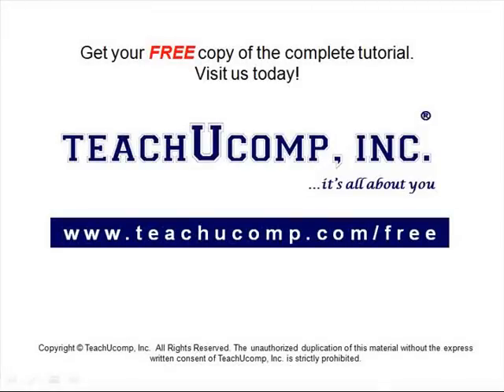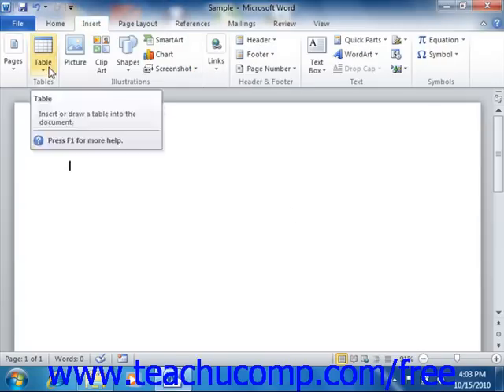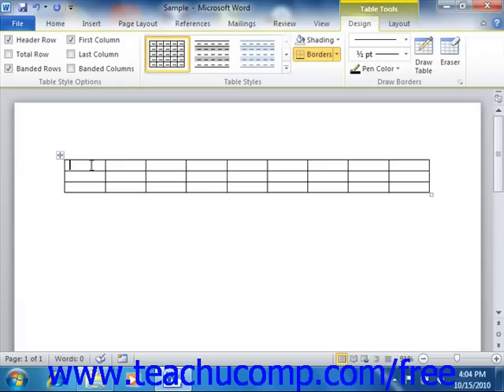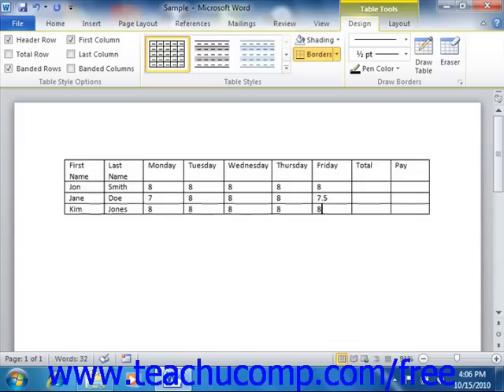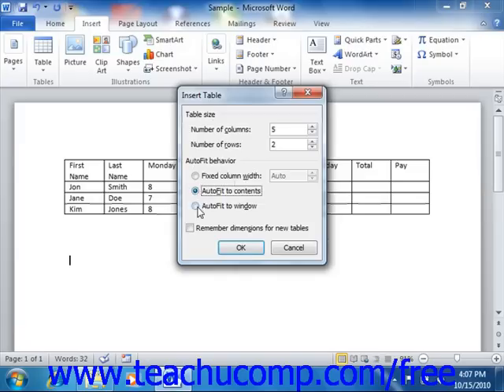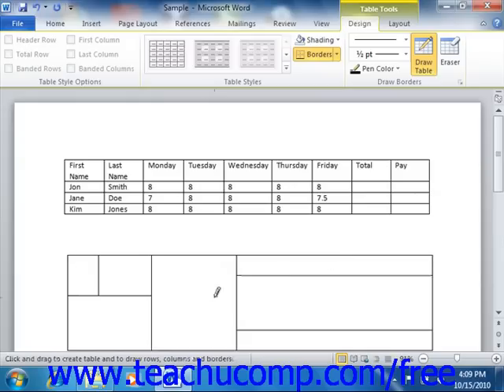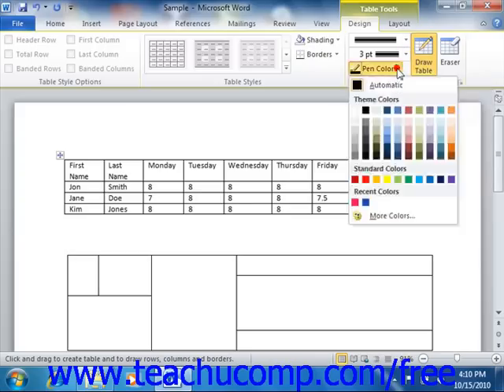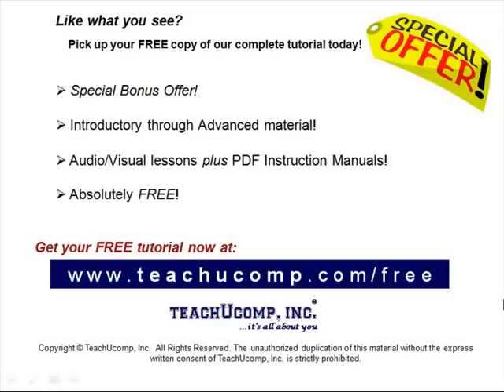Word 2010 Tutorial Creating Tables Microsoft Training Lesson 16.2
Learn how to select table objects in Microsoft Word - the most comprehensive Word tutorial available. Visit us today!